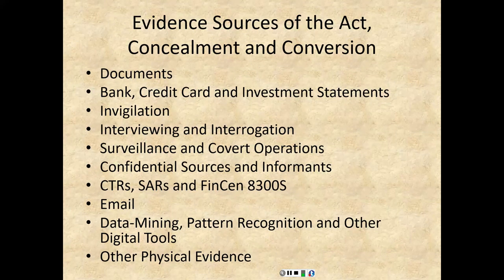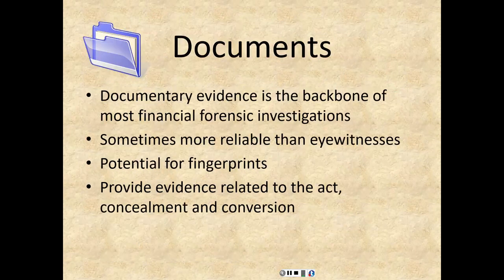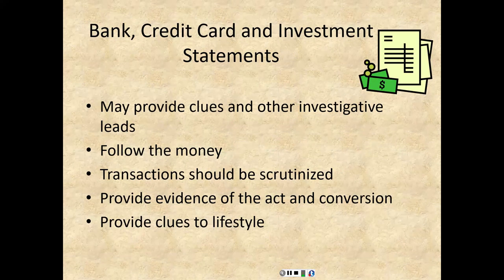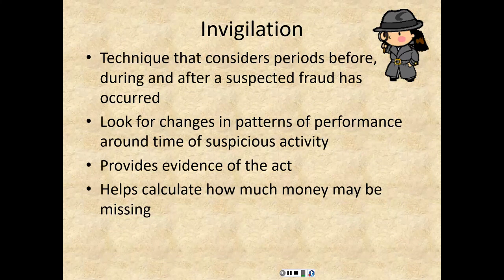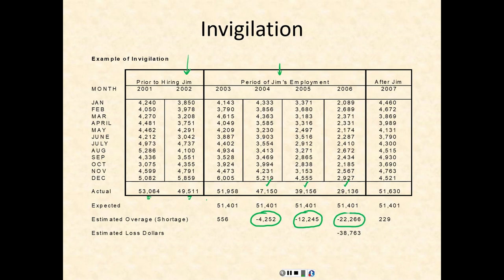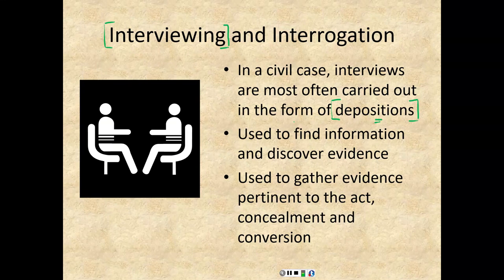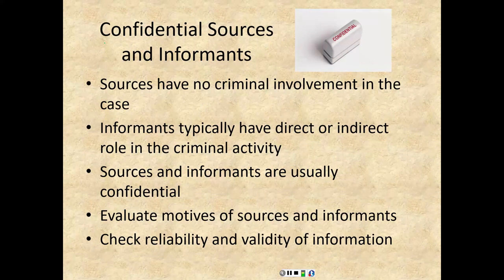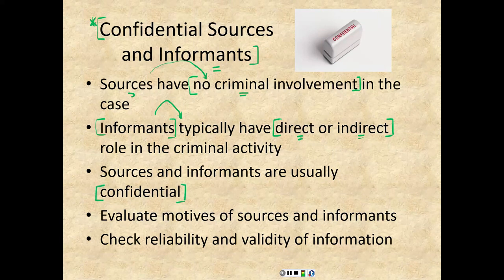ACC 5551 Forensic Chapter 9 Part 3